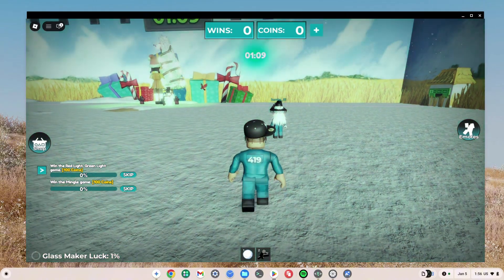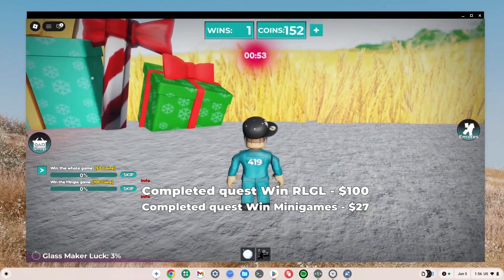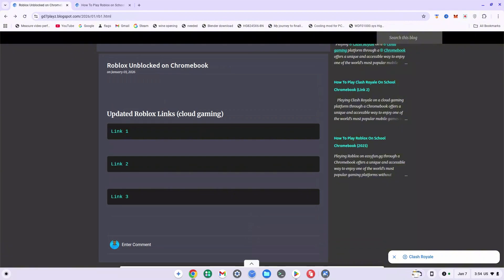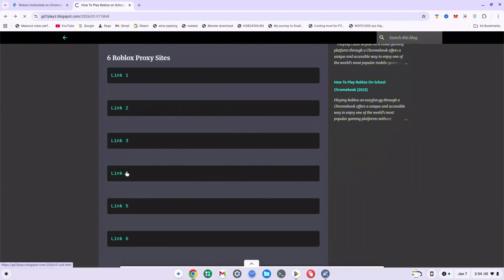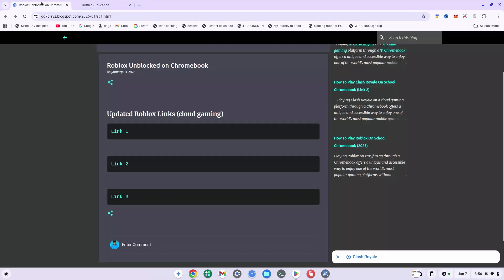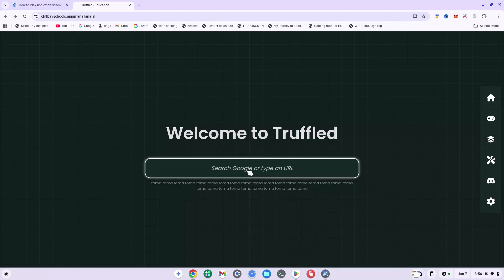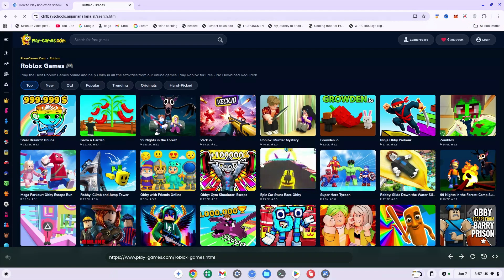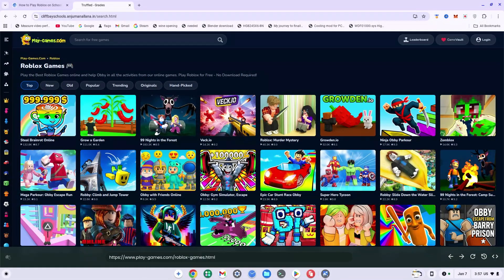How To Play Roblox On School Chromebook 2026 | 6+ NEW LINKS UNBLOCKED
How To Play Roblox On School Chromebook 2026 - 6+ Unblocked Links  — In this video, I share 6 working unblocked sites you can try for playing Roblox on a school Chromebook. enjoy

0:00 – 0:38 How to play roblox on school chromebook Unblocked
0:38 – 1:18 how to play roblox on school chromebook 2026 (method 1)
1:18 – 2:29 how to get roblox on school chromebook when blocked (part 2)